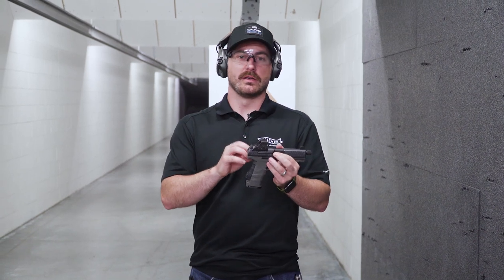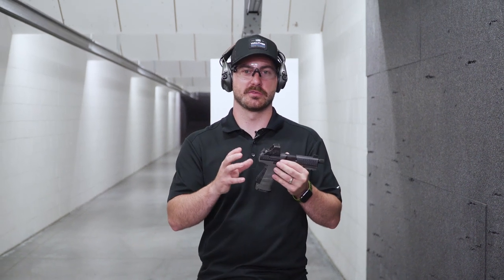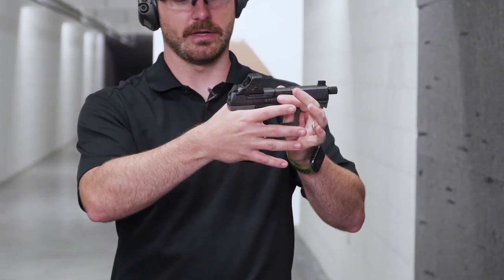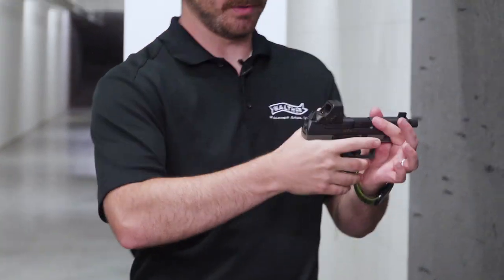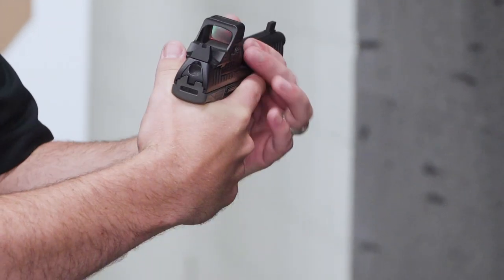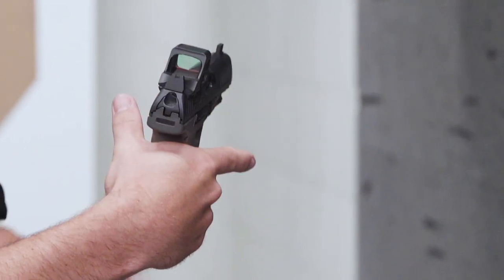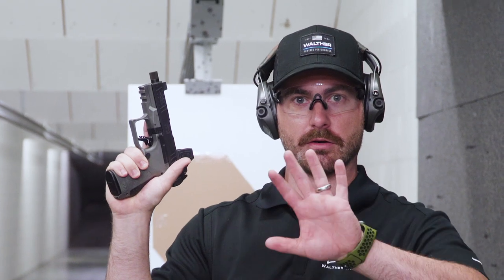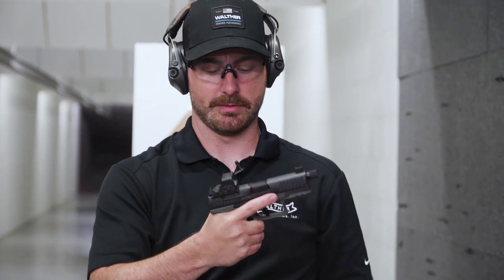Tips for New Shooters - Proper Grip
In an effort to offer useful information for new handgun owners we've created a series of tips for new shooters.

This video addresses the proper way to grip a handgun. How to hold your handgun is an important aspect of controlling it and managing recoil.